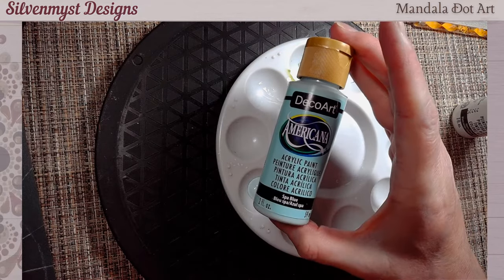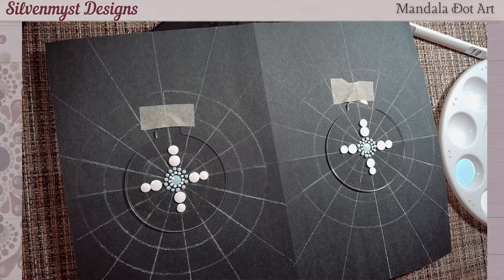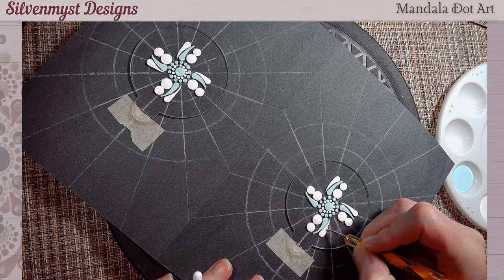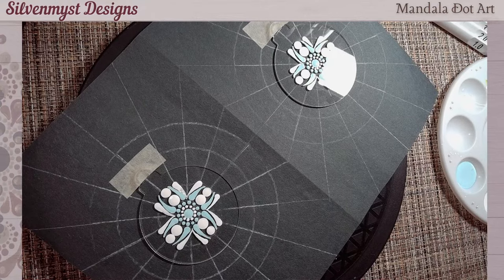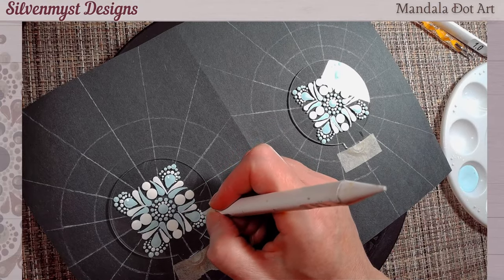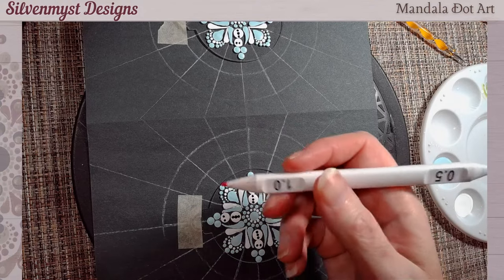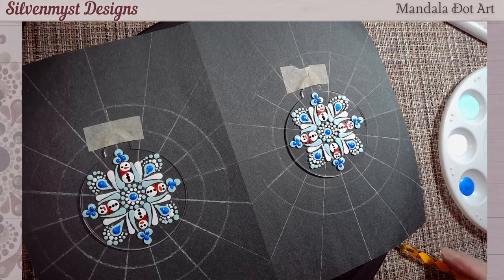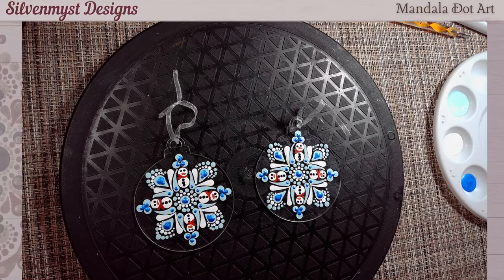Dot Mandala Art | Christmas Tree Ornaments | DIY Decor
Good evening! I will be making two dot art snowman ornaments from 2 1/2-inch clear acrylic cutouts tonight. Follow along if you like, or join me for some relaxation.

☕If my channel has helped you, consider sending me a coffee!

📌EVERYTHING YOU NEED FOR THIS PROJECT
Happy Dotting Company tools
 ▪ Snow (Titanium) White DAO1
 ▪ Sky Blue
 ▪ Glorious Gold
 ▪ Cherry Red
Clear Acrylic Ornaments
Liquitex Glass Medium

📌MUSIC
I have a subscription to Epidemic Music. Try a free month now!